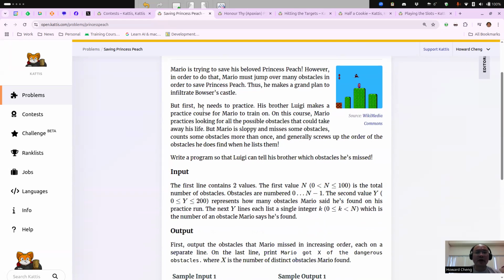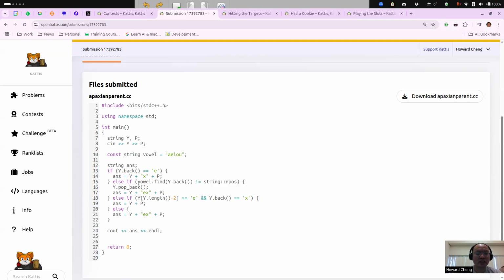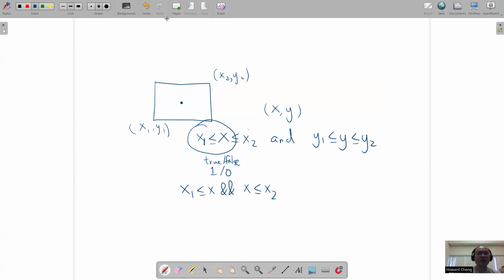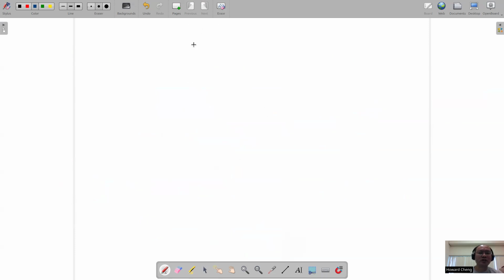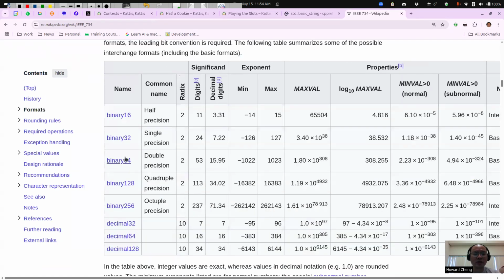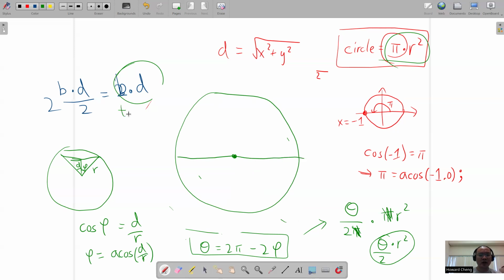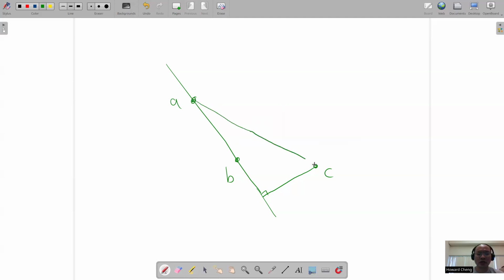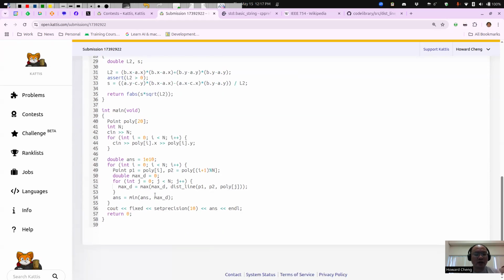Summer 2025: May 16 Problem Set Discussion